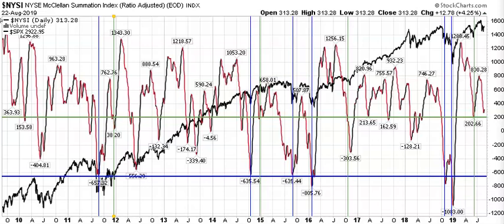NYSE McCellan Summation Index ($NYSI): Applied Stock Market Indicator of the Day (in ~60 seconds)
Free "Hedge Fund Tips" Newsletter & Mini-Webinar about how our system works

Free 2 Week Trial to "Hedge Fund Trade Tips" trade alert service